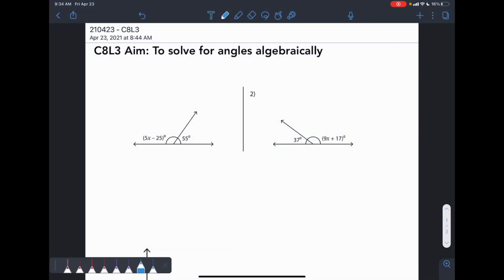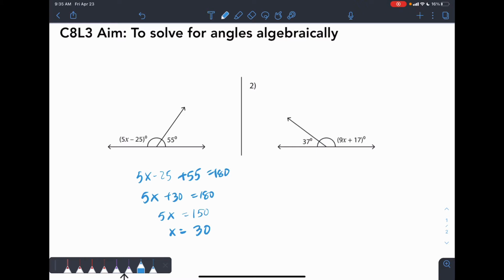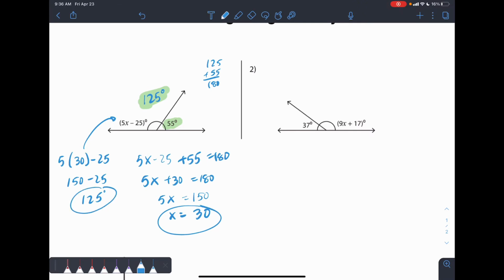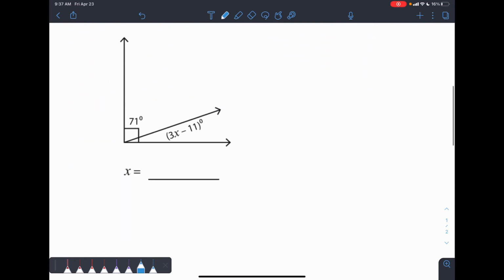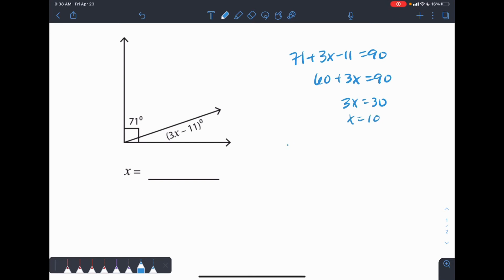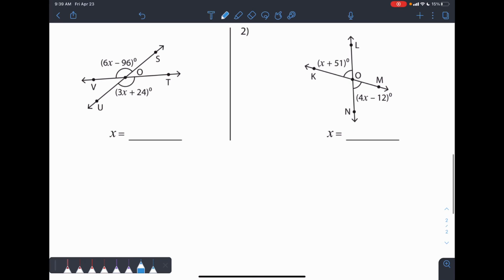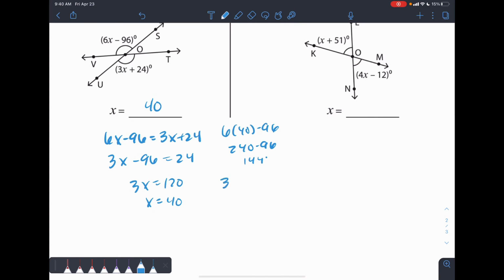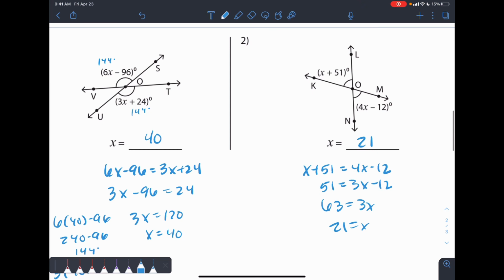C8L3 - Algebra in Angles